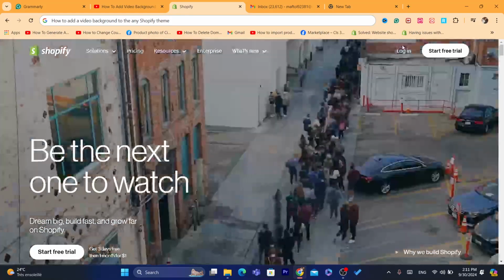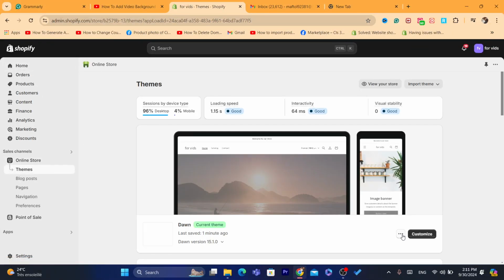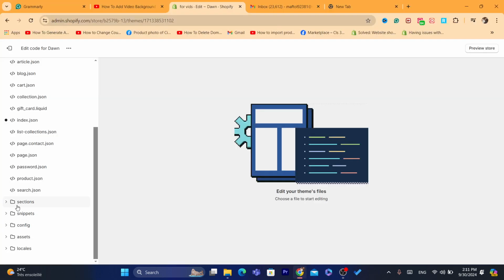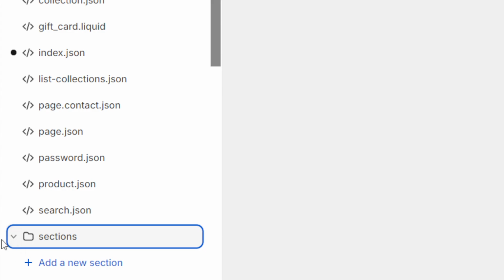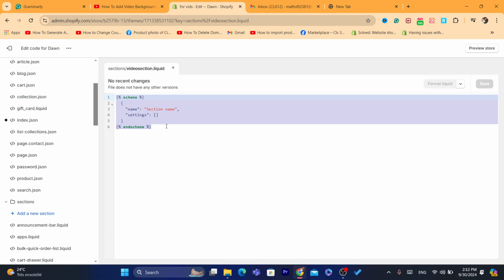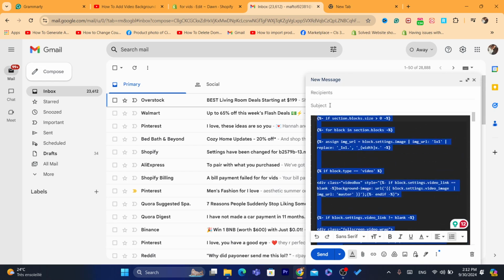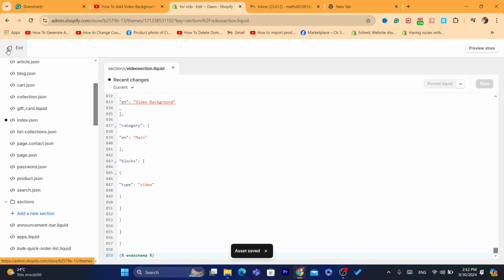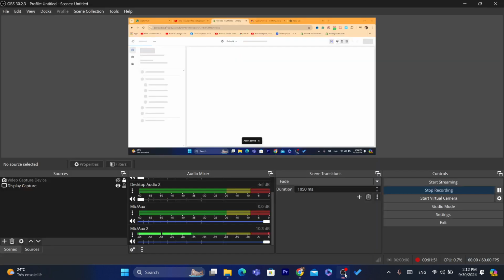How to Add Video Background To Shopify Store In 2026 (On Any Theme)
Want to make your Shopify store stand out with a stunning video background? In this 2024 tutorial, I’ll show you how to easily add a video background to your Shopify store, regardless of the theme you're using. Enhance your site's visual appeal and engage your visitors with dynamic content!

In This Video, You'll Learn:

How To Access Your Shopify Theme Editor
Step-By-Step Instructions For Uploading And Implementing A Video Background
Tips For Optimizing Video Size For Faster Loading Times
Best Practices For Choosing The Right Video For Your Brand
Adding a video background can elevate your store's design and improve user experience. Watch this video to learn how to implement this feature on your Shopify store!